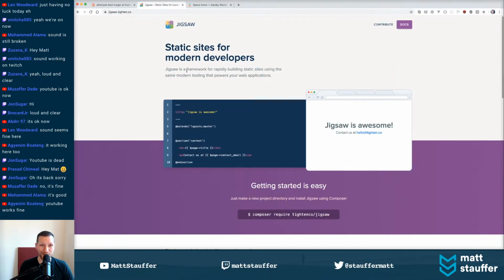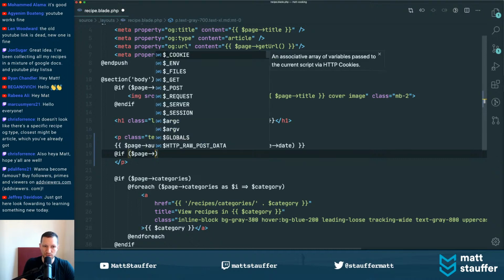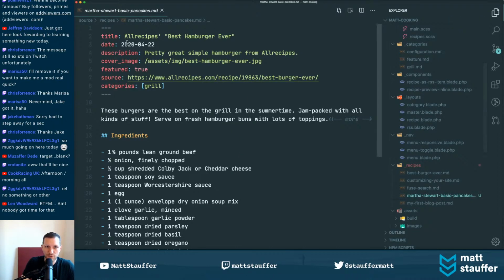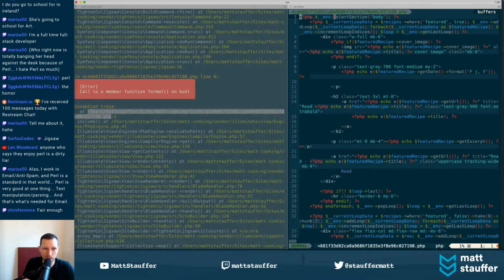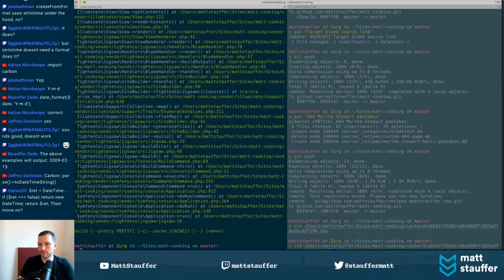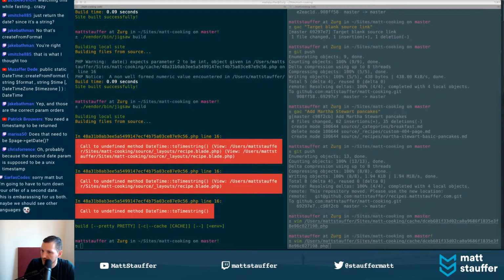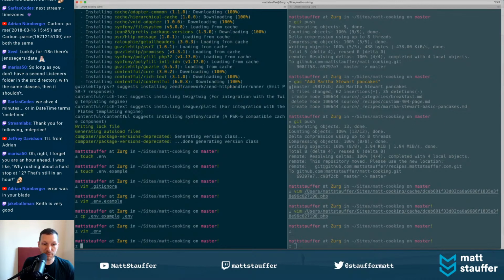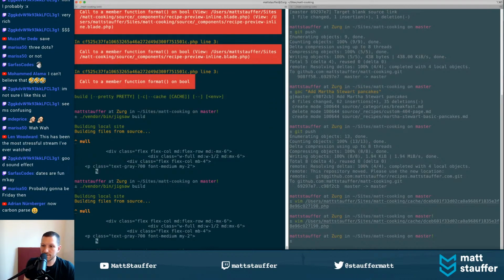Building a static site with Jigsaw powered by the Contentful headless CMS | Matt Stauffer Livestream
Follow along with my livestream as we update a Jigsaw static site to pull its content from the Contentful headless CMS.

In this episode, we:
- Covered how Jigsaw works
- Added a new recipe to my existing Jigsaw recipes site
- Added "source URL" to Jigsaw recipes site
- Tried out Jigsaw's Remote Collections feature and thrashed a bit on different date parsings between Yami front matter and remote collections dates.
- Set up basic recipe structure in Contentful
- Copied Keith Damiani's provided code to consume the Contentful API and push the data into the remote collection.